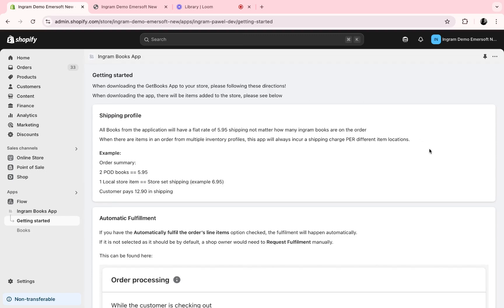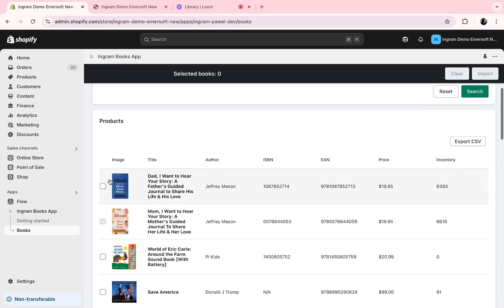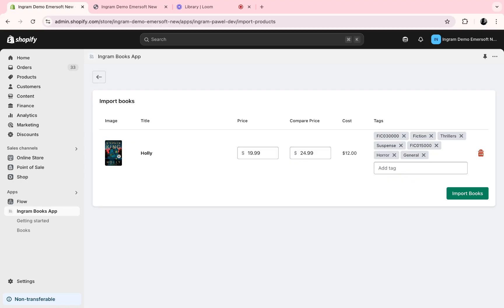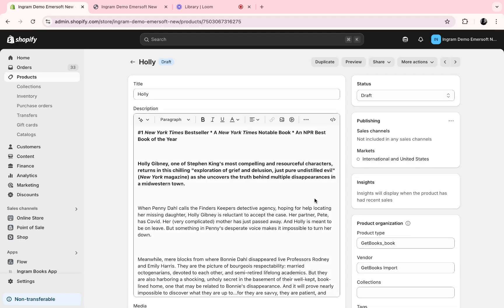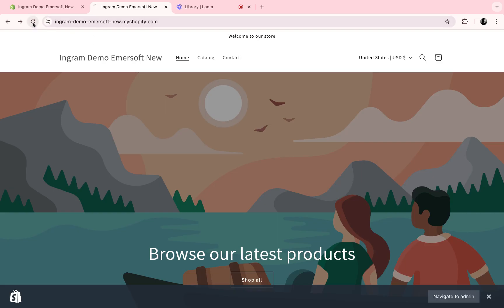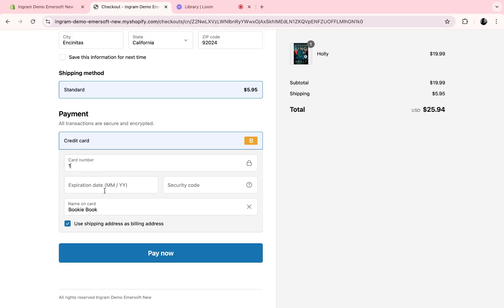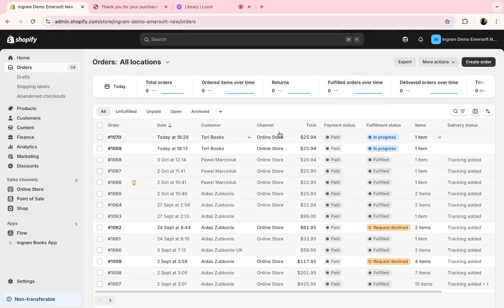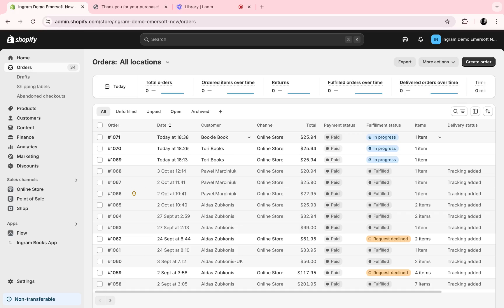How to Automate Bookstore Fulfillment with Ingram + Shopify | Save Time & Boost Sales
Independent bookstore owner? Wasting hours on manual orders and inventory headaches?

Meet your new best friend: the Ingram Shopify App by Emersoft – the ultimate integration that automates your entire fulfillment flow using Ingram’s massive catalog.

✅ Full custom branding
✅ Instantly sync inventory
✅ Auto-send orders to Ingram
✅ Focus on growing your business, not managing it

🔗 Built by Emersoft – your trusted partner in custom software development.